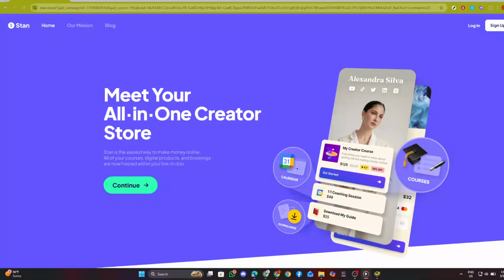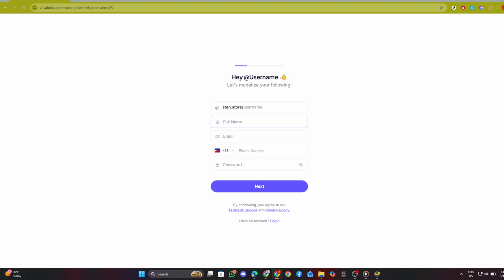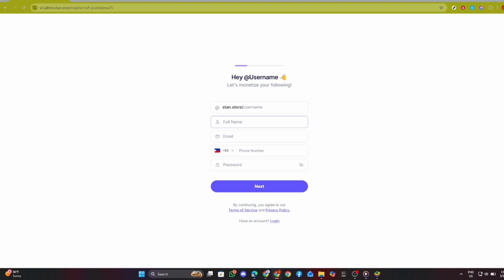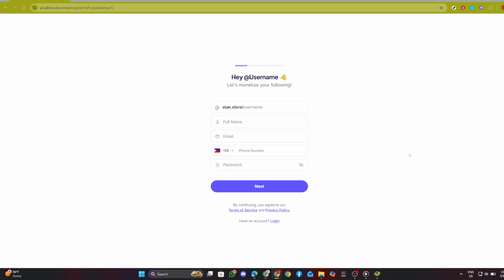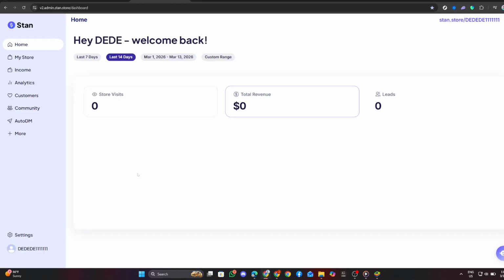how to create stan store with email [FULL GUIDE]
In Today's Video We Cover, how to create stan store with email